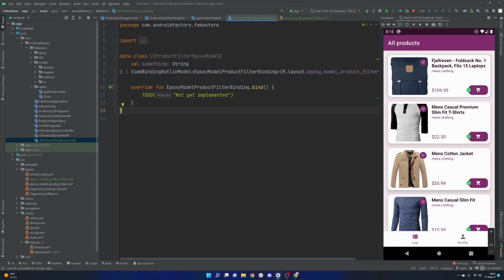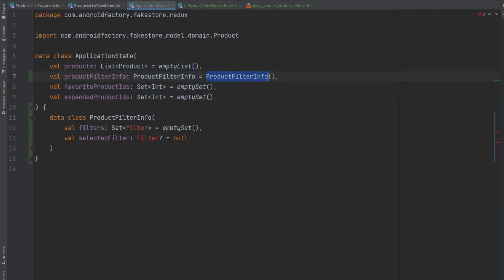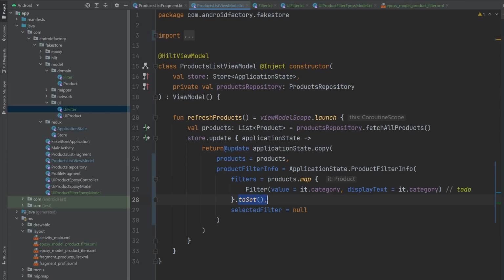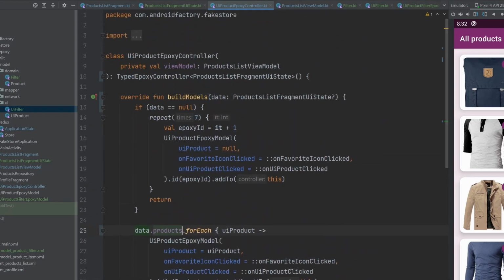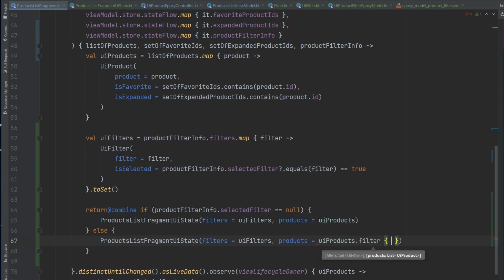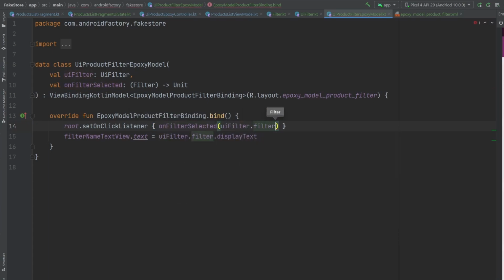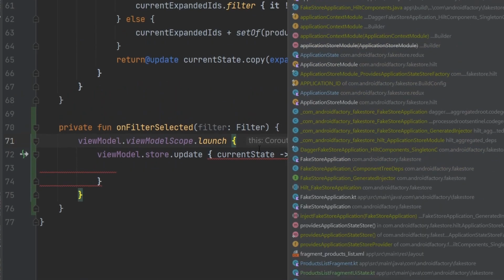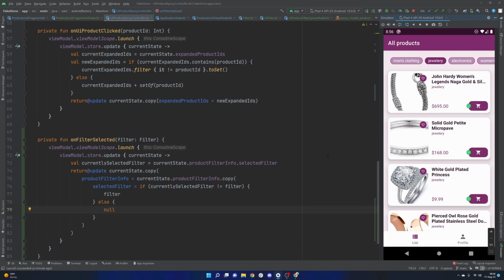Adding Filters to RecyclerView | Android 2022 | Kotlin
This episode demonstrates how to add filters to a RecyclerView implementation.  We are using Epoxy for the RV implementation and Redux as our architecture! I hope this video helps you :D